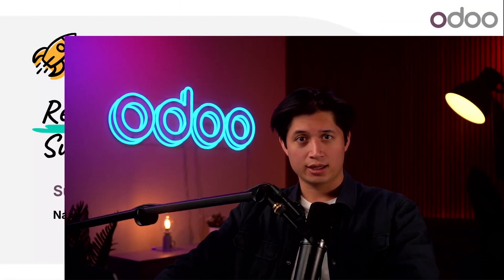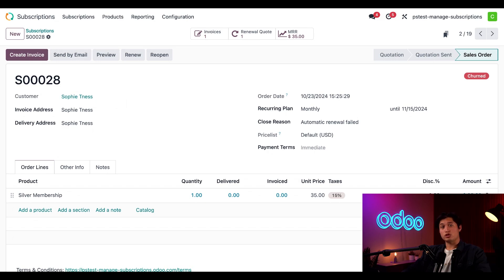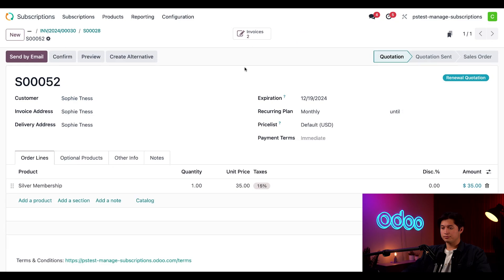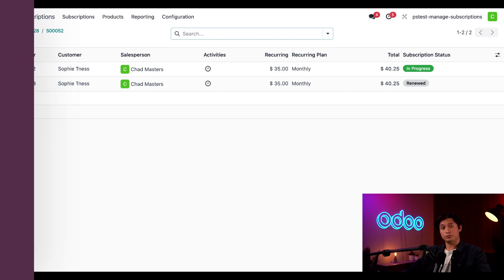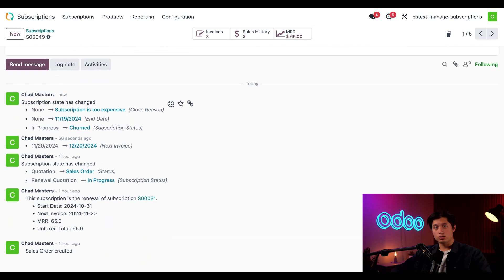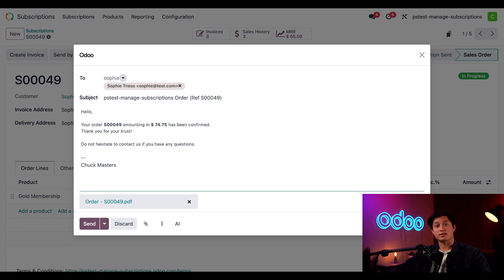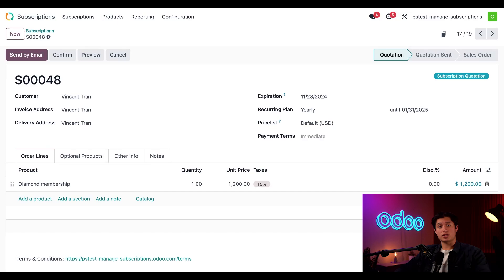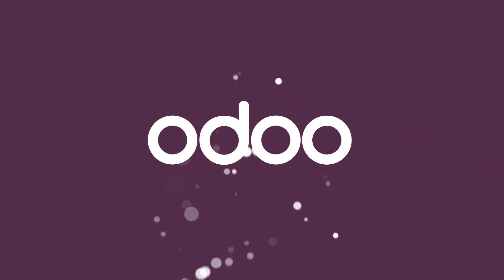Renewing and Closing Subscriptions | Odoo Subscriptions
In this video, learn how to do manage subscriptions, from renewing on-going subscriptions to closing or cancelling them.

TIMESTAMPS
00:00 Intro
00:26 Subscriptions Dashboard
00:38 Check subscription status
01:14 Renew subscription
02:03 Subscription sales history
02:24 Close subscription
03:28 Reopen subscription
04:39 Cancel subscription
05:23 Conclusion